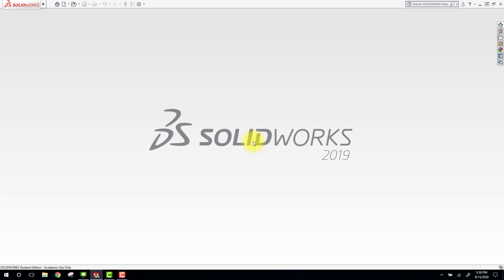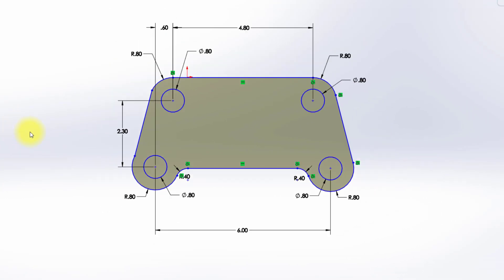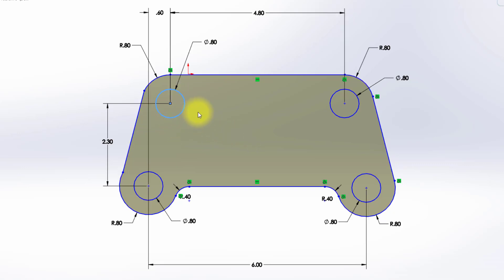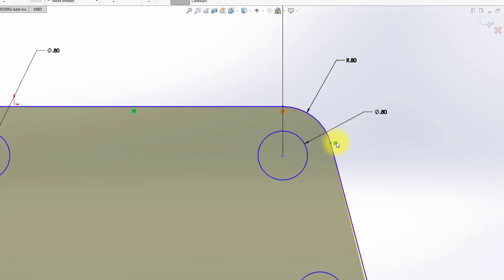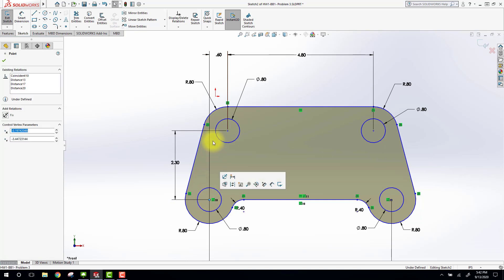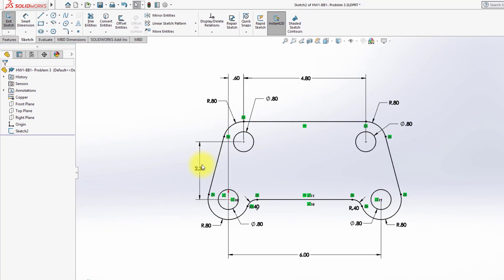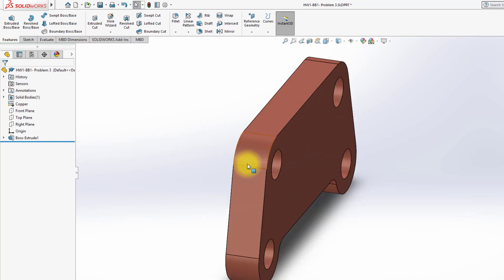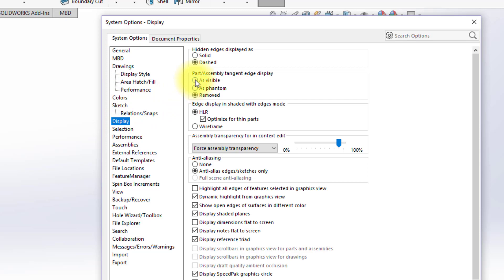Common Modeling Mistakes